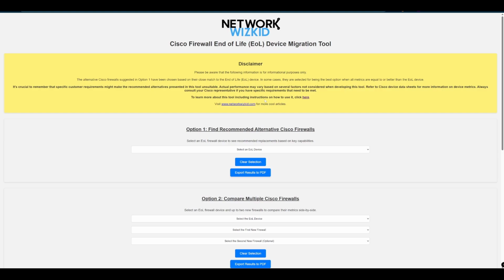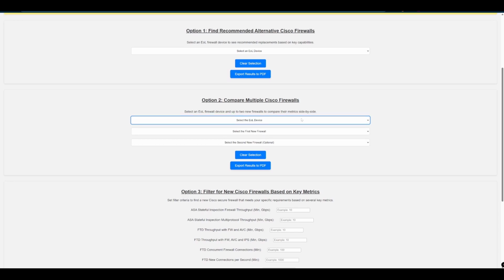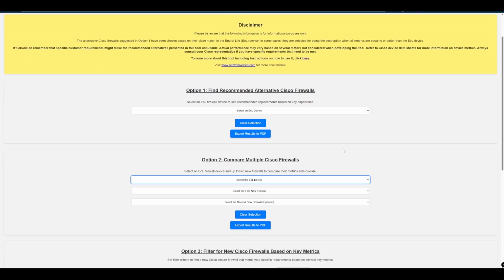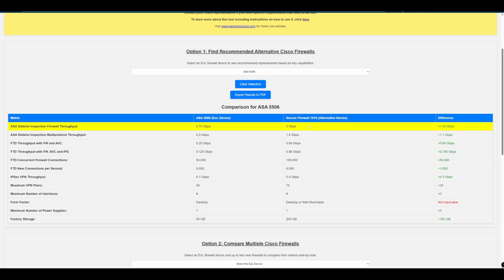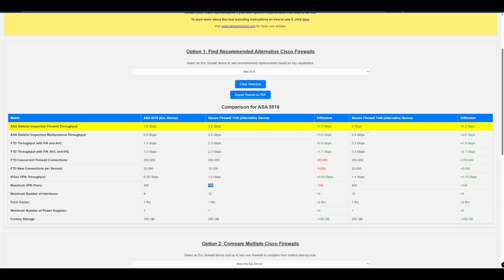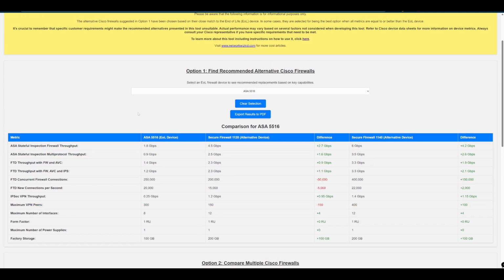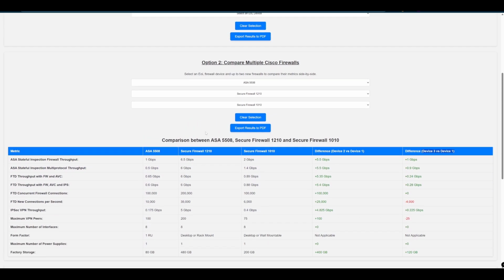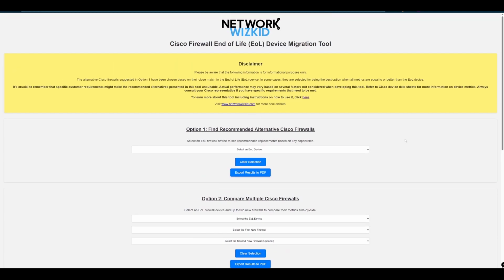Cisco Firewall EoL Tool 2025 Demo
If your Cisco Firewall has been announced End of Life (EoL), you can use this tool to find the next best Cisco Firewall as a replacement.